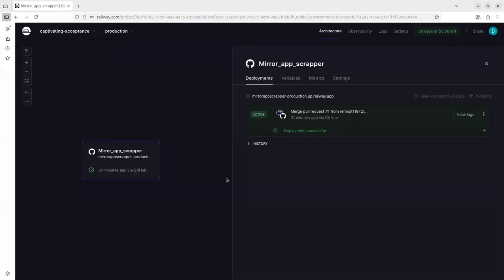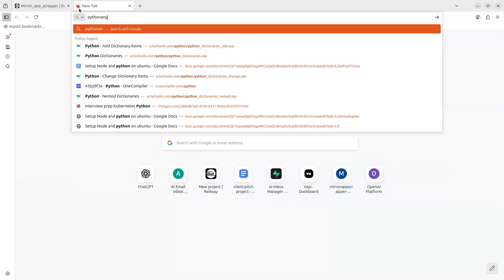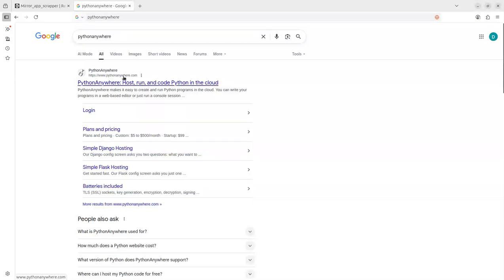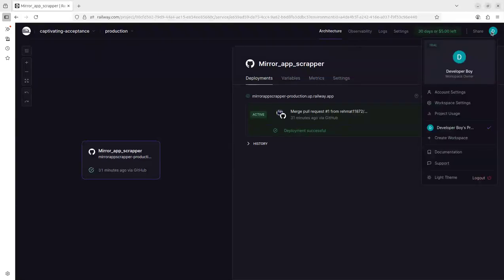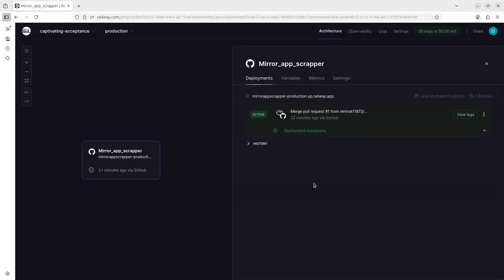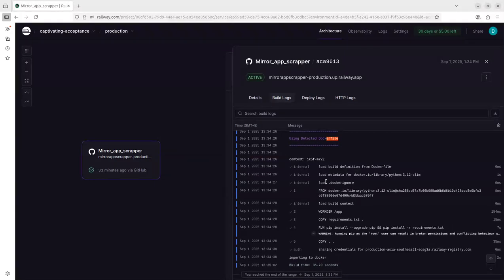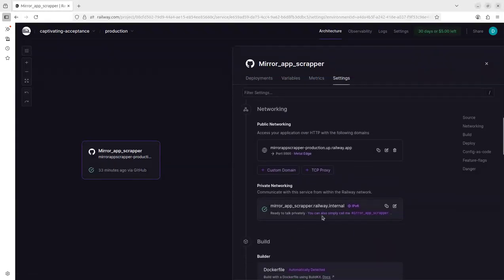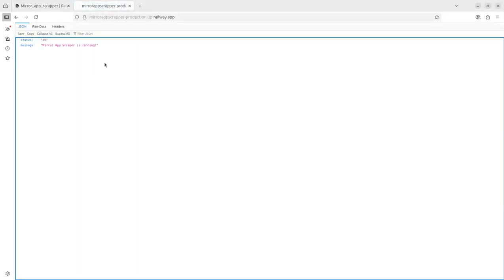How to Deploy a FastAPI Project on Railway 🚀 | Step-by-Step Tutorial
🚀 Ready to take your FastAPI project to the next level? In this step-by-step tutorial, we’ll guide you through deploying a dynamic FastAPI application on Railway like a pro! 🌐✨

Perfect for developers looking to streamline their deployment process, this video covers everything from basics to advanced techniques using Python.

Whether you're new to webdevelopment or a seasoned pro, you'll find essential tips that elevate your skills and get your projects running seamlessly. Don’t miss out on launching your FastAPI app hit play now and join the wave of modern web development! 💻🔧